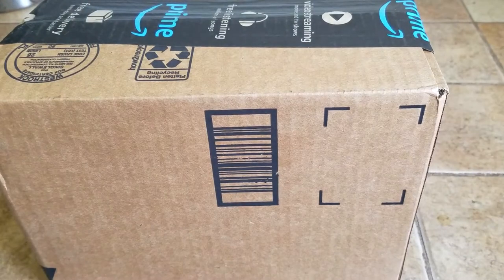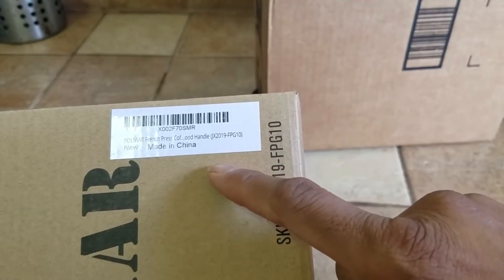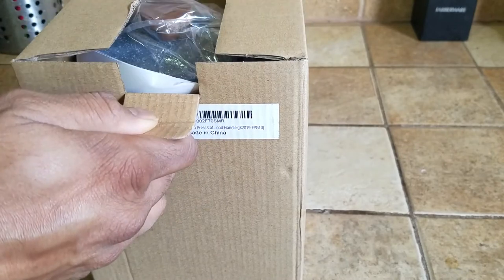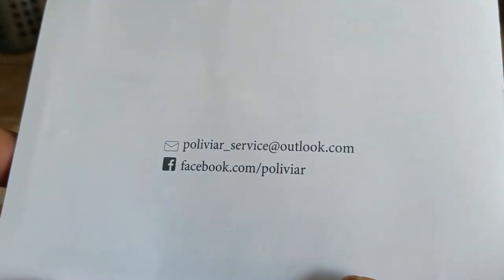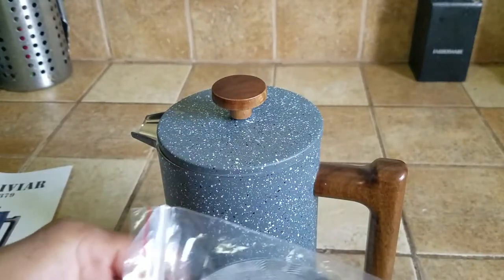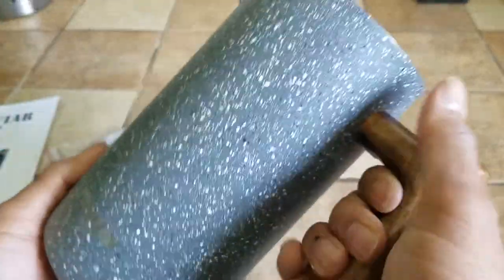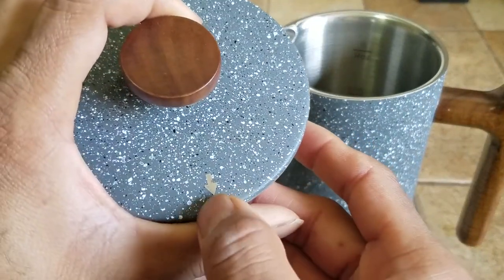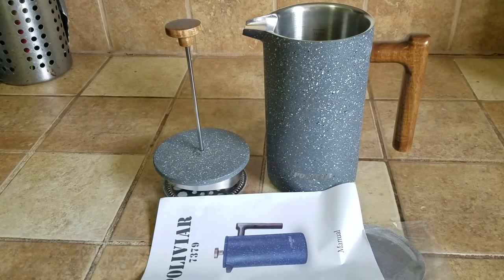PRODUCT REVIEW: POLIVIAR French Press Coffee Maker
POLIVIAR French Press Coffee Maker, 34 Ounce Coffee Press with Teak Wood Handle, Double Wall Insulation & Dual-Filter Screen, Food Grade Stainless Steel for Good Coffe and Tea (Lava)

LOOKING FOR COFFEE PRESS FOR MATCHING UP YOUR KITCHEN? We, the POLIVIAR french press coffee maker will be your smart choice. While the coffee pot is made from food grade stainless steel with stylish long-lasting coating, It is easy to match up your kitchenwares and your kitchen's theme. Also, the ergonomic handle with German teak wood will maximize the fantastic time of grounds you loved.
IF YOU'RE THE ONE RESPONSIBLE FOR THE MORNING COFFEE FOR YOU AND YOU SPECIAL SOMEONE, ENSURING THAT THE COFFEE WILL STAY HOT! POLIVIAR coffee maker will make it long-lasting and lets it keep your coffee hot 4 times as long as glass. It's double wall insulation design to keep the heat inside and away from your hands. It can be your key to start your day.
A GOOD COFFEE PERCOLATOR WILL FILTER OUT THE SEDIMENT BUT NOT THE TASTE AND AROMATIC COFFEE OILS.This press maker is designed with dual-filter screen and composed of a sandwich of steel mesh held in place to increase the smoothness of the brew and keep the orginal taste of grounds.
WE WANT YOUR COFFEE IN PURE TASTE AND IN SAFE. The POLIVIAR maker made from kitchen grade stainless steel. The 18/8 stainless steel ensuring long lasting and durable with no rust. At the same time, it maintain the pure taste of coffee without the metal taste when other pot does.
WE CARE ABOUT OUR CUSTOMERS AND WE WANT TO SATISFIED EVERYONE. POLIVIAR is committed to providing our consumers the absolute best price and quality on our entire line of products.

Color:Gray
ASIN B0834RLLSR

Take Care